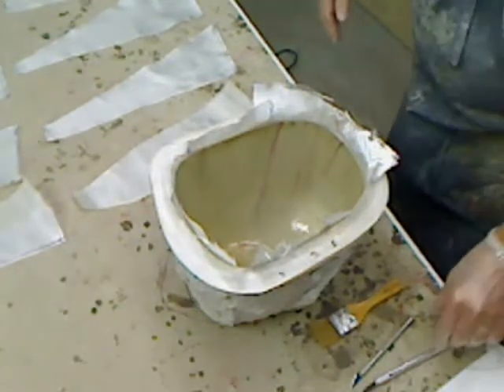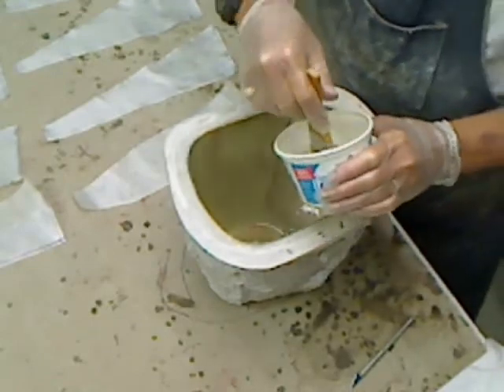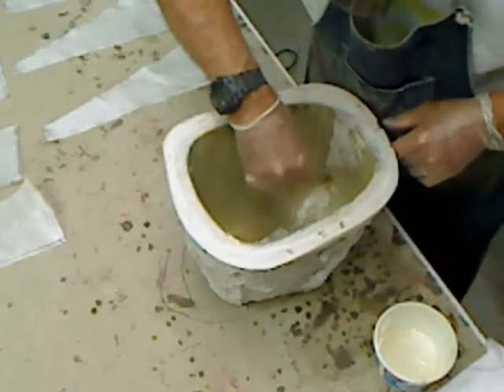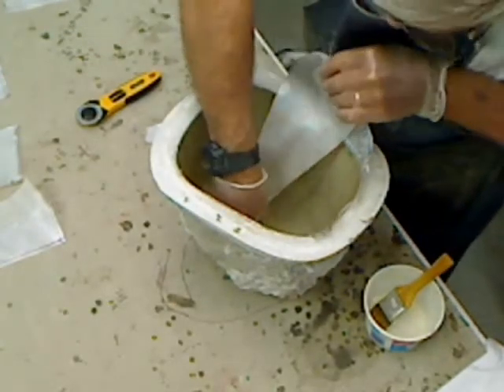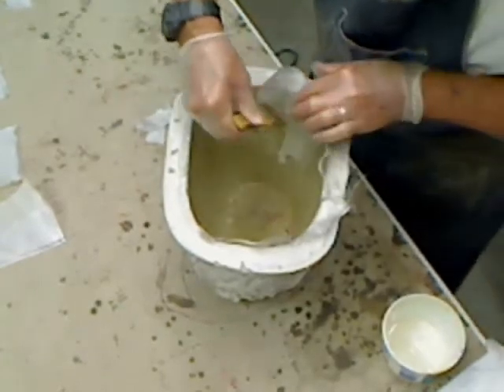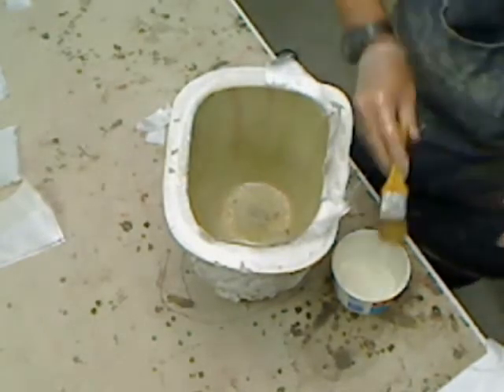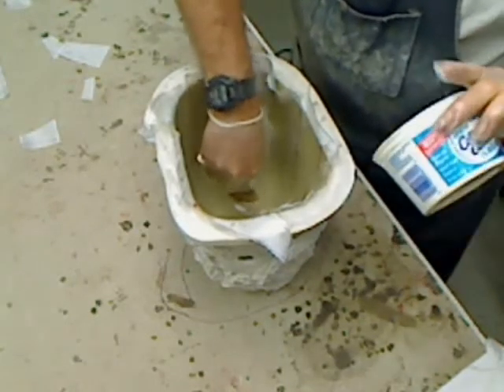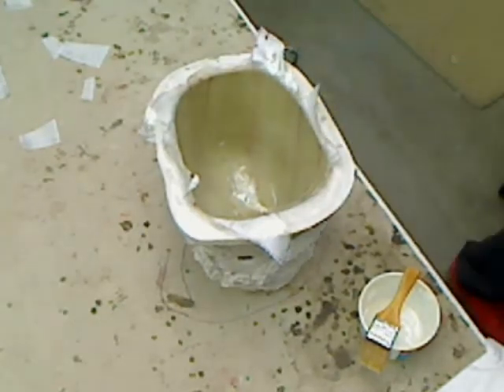Starship #17 Fiber Glassing Cowls Part 3.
Fiber glassing cowl for 1/4 scale Beech Starship 2000A--Part 3